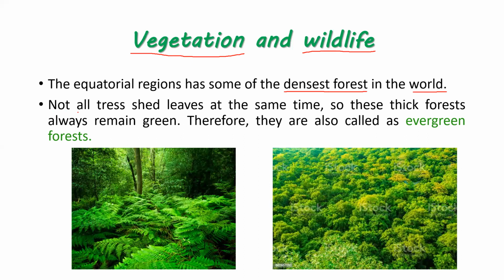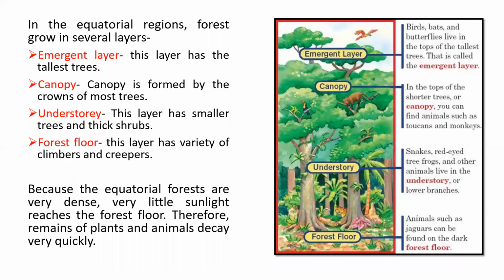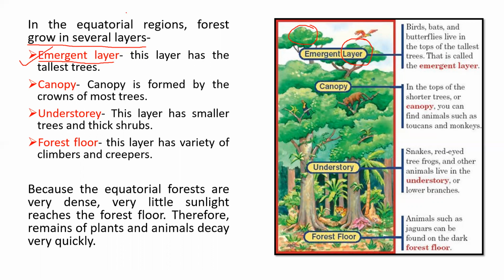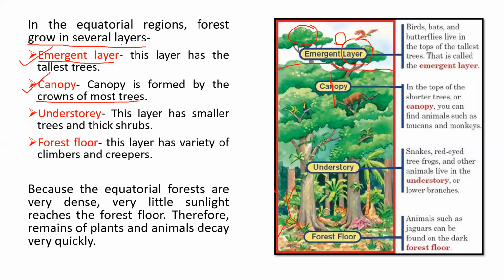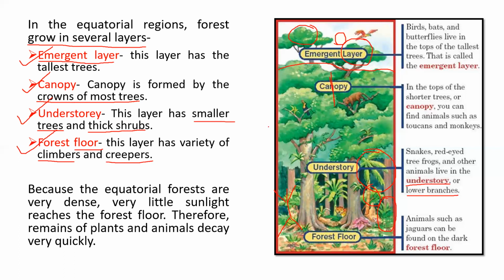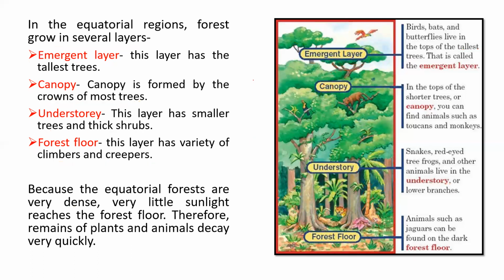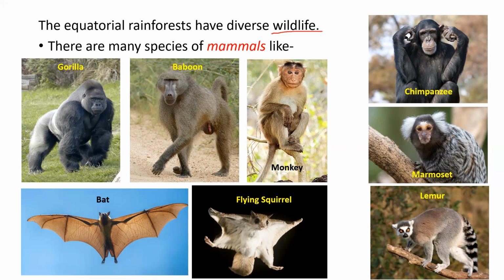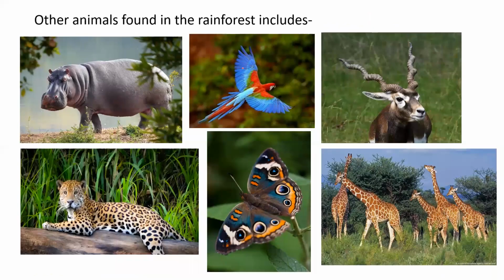THE EQUATORIAL REGION Vegetation and Wildlife | Class- V | Social Science